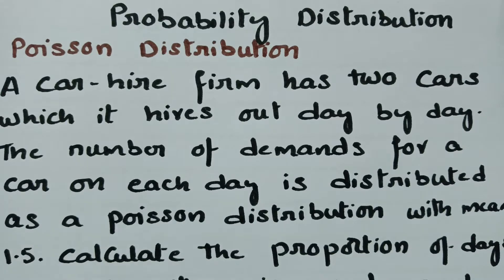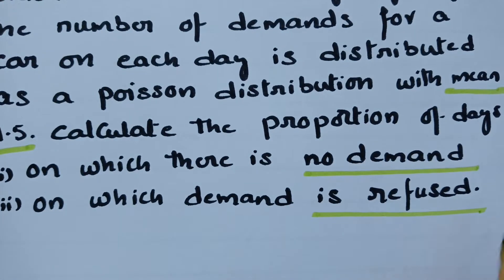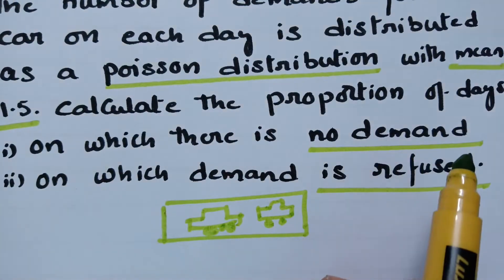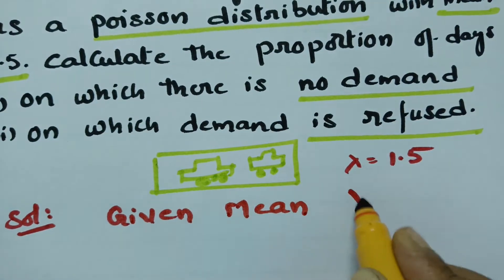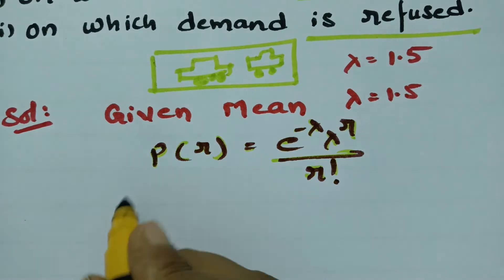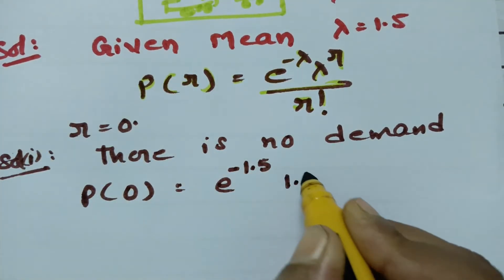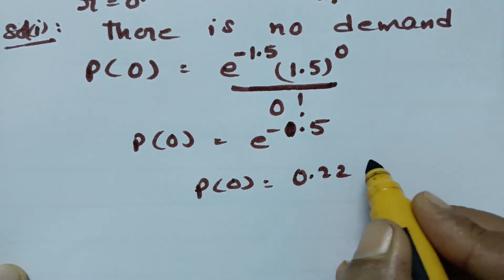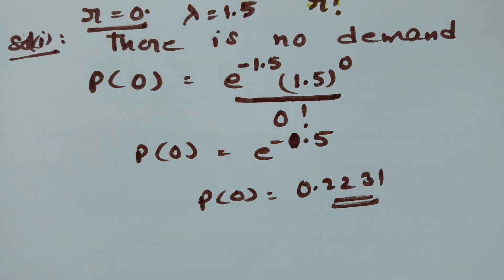Poisson Distribution - Probability Distribution Problem